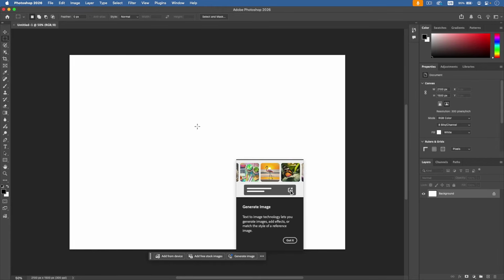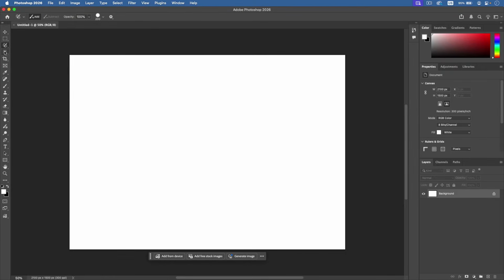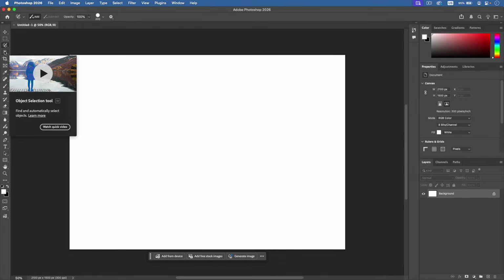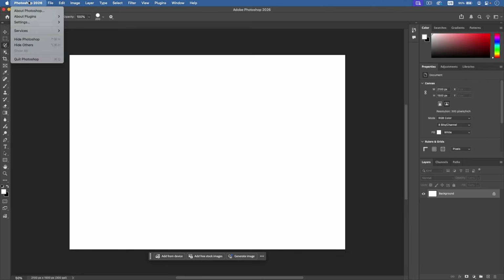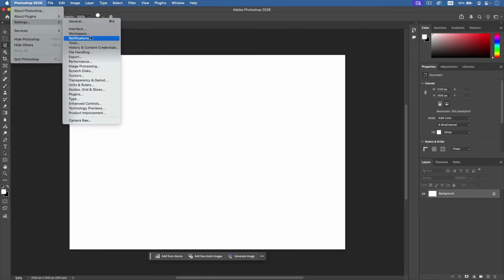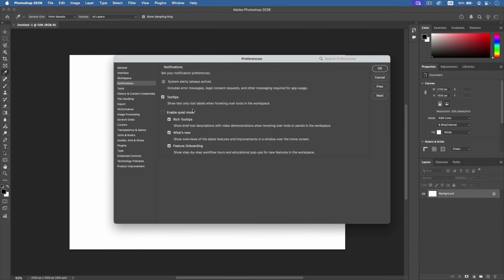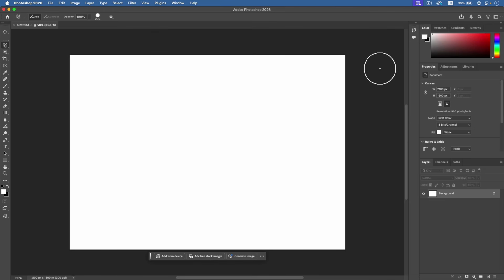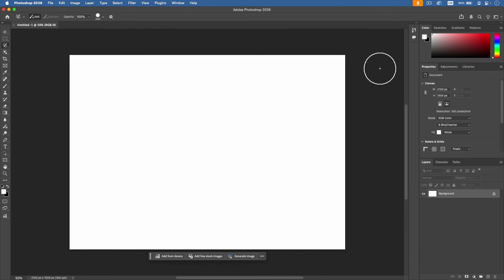Photoshop: How to Enable Quiet Mode to Stop “Helpful” Pop-Ups (Video Tutorial)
In this Photoshop how-to video, Mike Rankin shows how to get rid of annoying Tooltips and New Feature pop-ups. Just choose Enable Quiet Mode in the Notifications menu, and you'll have a distraction-free workspace.